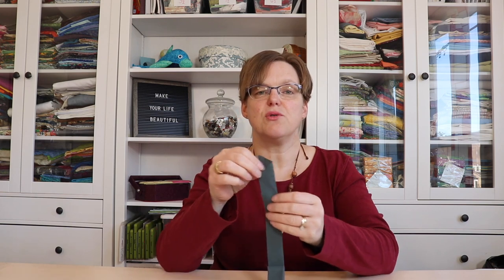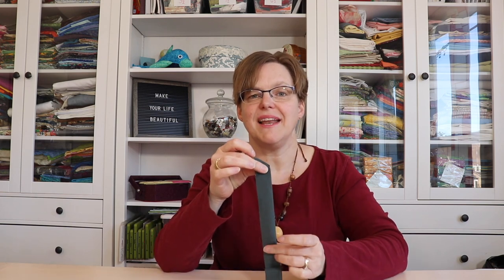What size strips should I use for binding?